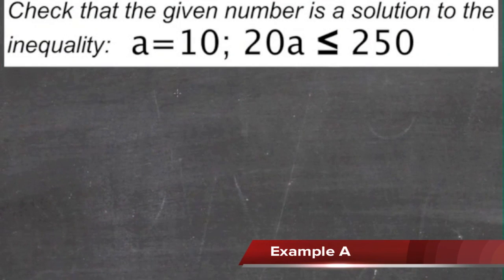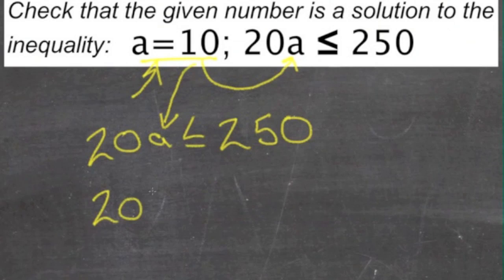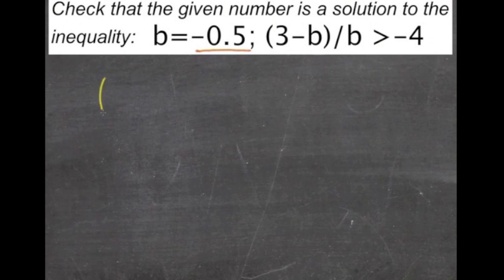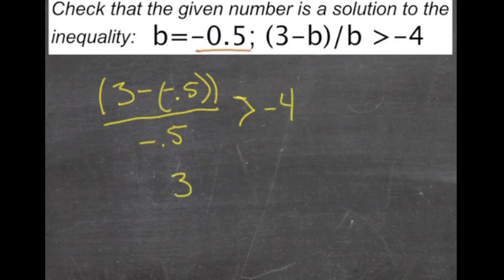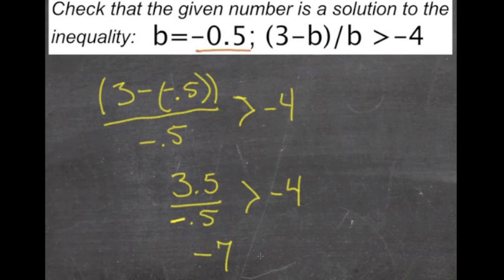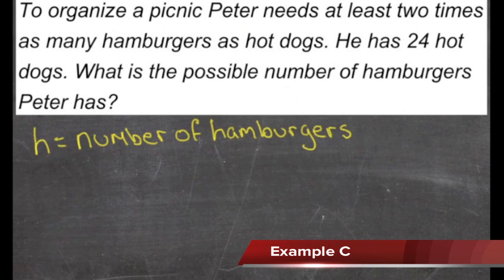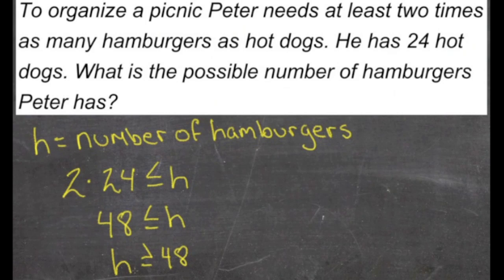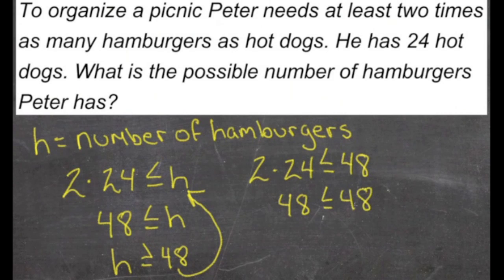Checking Solutions to Inequalities: An Explanation (Algebra I)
Here you'll learn to check that a given number is a solution to an inequality.

This video provides an explanation of the concept of checking solutions to inequalities.